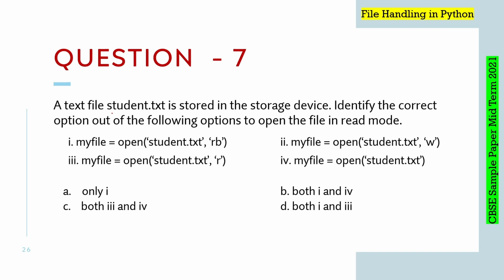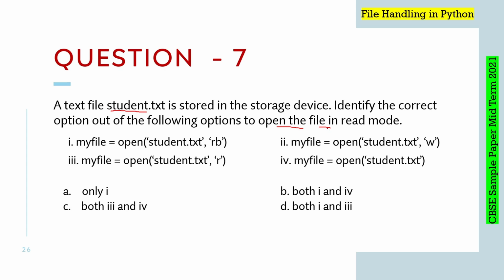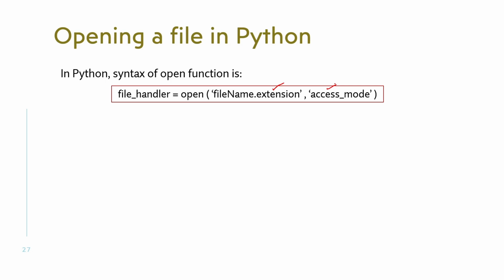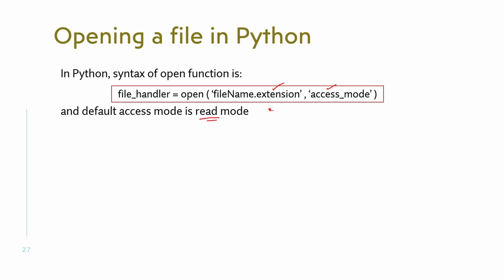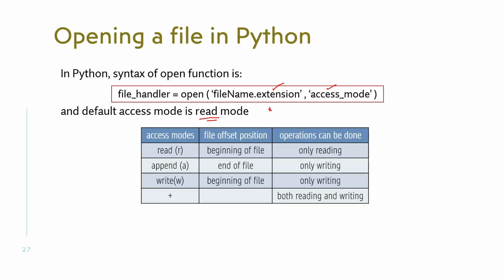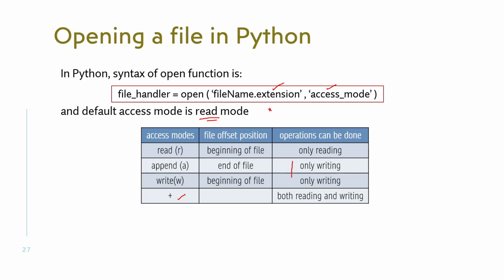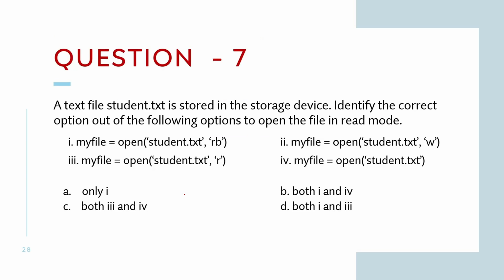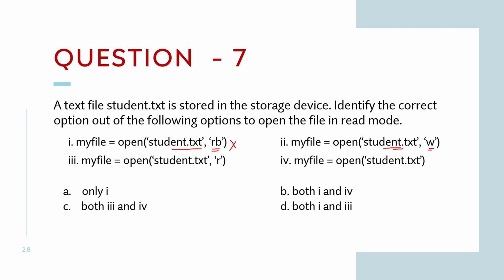Question - 7 | Class 12th CBSE 2021 CS Mid-Term Sample Paper | Text File Handling in Python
In this video, we dive into the class 12th CBSE 2021 Computer Science Mid-Term Sample Paper and tackle the seventh question step by step. Whether you're a student preparing for exams or just curious about coding, this solution will guide you through the process. Join us as we unravel the mystery of Question number 7 and provide clear explanations. 🚀

So this question comes under the topic of Unit-1 of class 12th CBSE curriculum "File Handling in Python" (access modes in file handling in Python):

Q.) A text file student.txt is stored in the storage device. Identify the correct option out of the following options to open the file in read mode.
   i. myfile = open(‘student.txt’, ‘rb’)  ii. myfile = open(‘student.txt’, ‘w’)
  iii. myfile = open(‘student.txt’, ‘r’)  iv. myfile = open(‘student.txt’)

a. only i
b. both i and iv
c. both iii and iv
d. both i and iii

Coding Tutorial
CBSE Comp Science
Exam Preparation
Education
Learning Programming